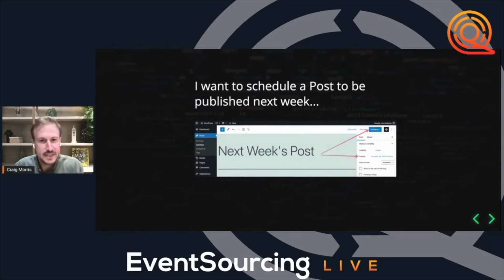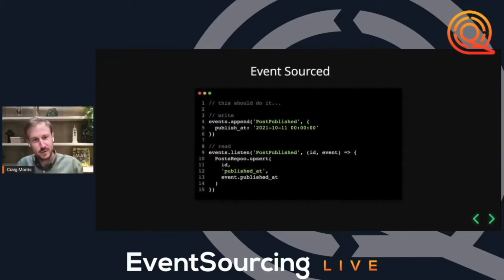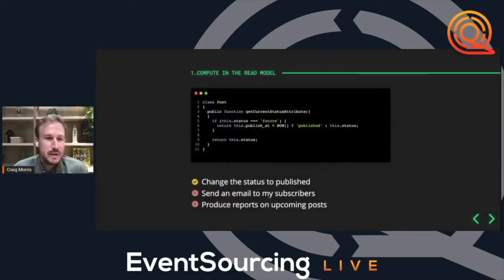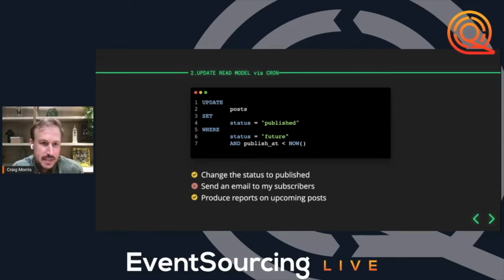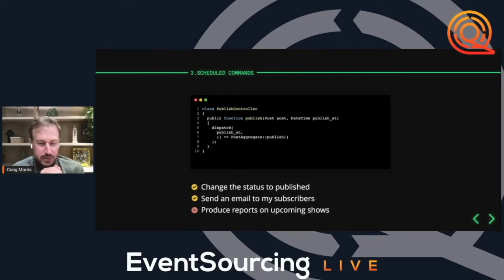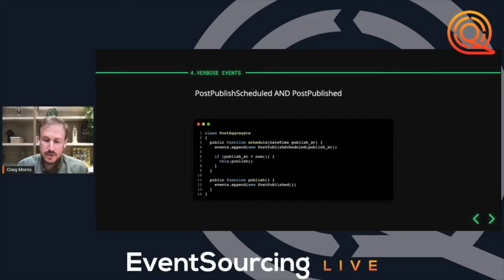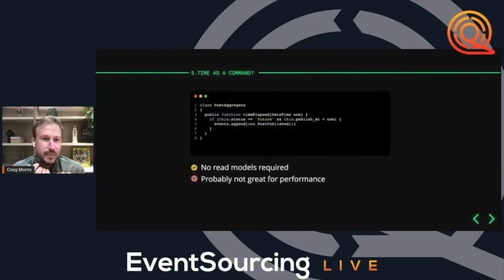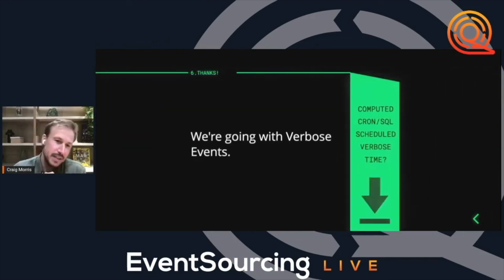4 Strategies for Future Events with Event Sourcing - Craig Morris - EventSourcing 2021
This video was originally published on the EventSourcing Live YouTube channel. EventSourcing Live is now a part of EventCentric, the new conference for people who architect, build, and run event-driven systems.

Most systems will have to deal with future or deferred events. Even the most common example of software on the web — a blog — will have the ability to “publish” a post in the future at a certain time.

About Craig Morris:
Embracing, learning, truly understanding and implementing systems, languages and technology in general is not only part of what I do, but seems like an itch in my career that can never be fully scratched.